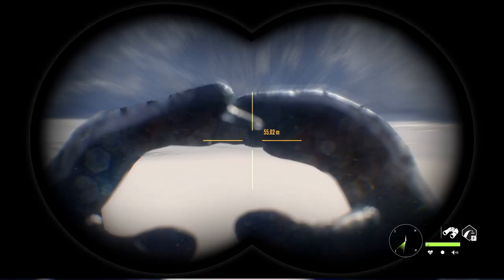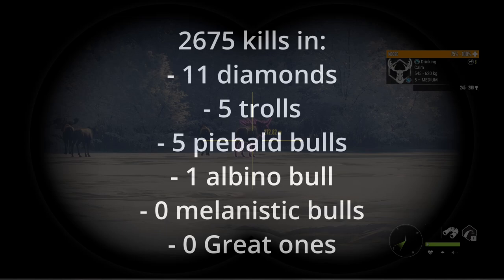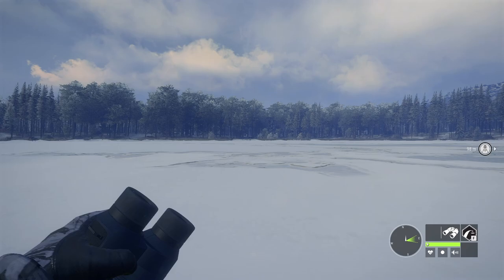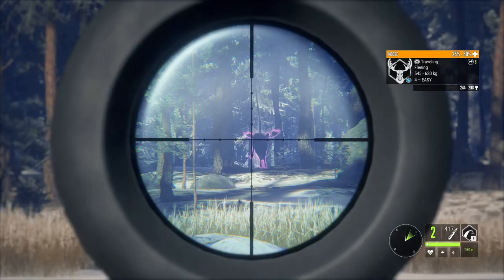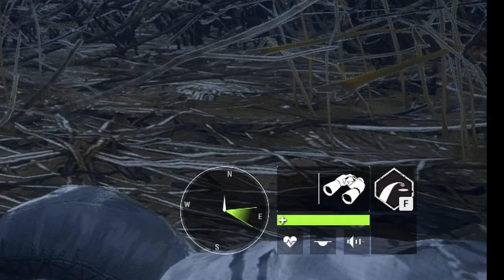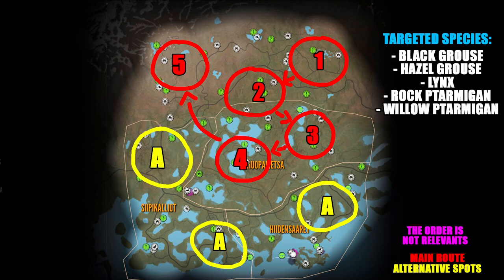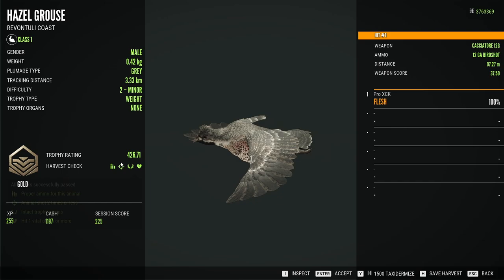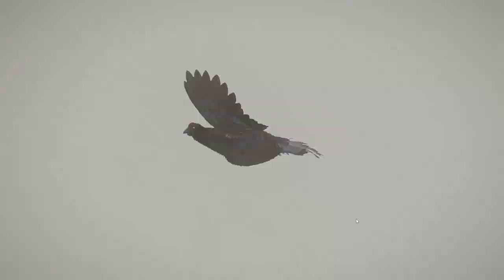LEUCISTIC GROUSE! | Chasing Diamonds and Rares in theHunter Call of the Wild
On this ocassion we head over to Revontuli Coast once again hoping to get some diamonds and rares! Featuring several trophies including a Leucistic Black Grouse and a MASSIVE Diamond Moose + Hotspot Maps to hunt the species present on the video. theHunter Call of the Wild